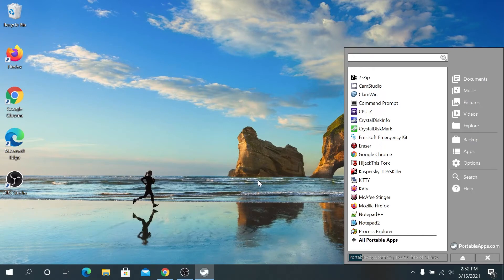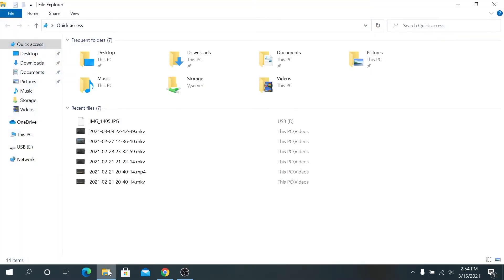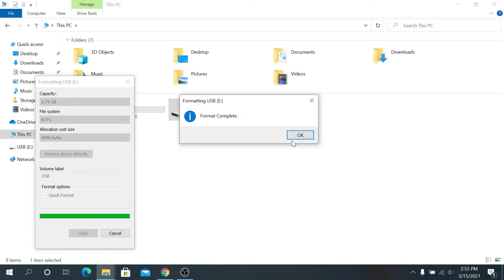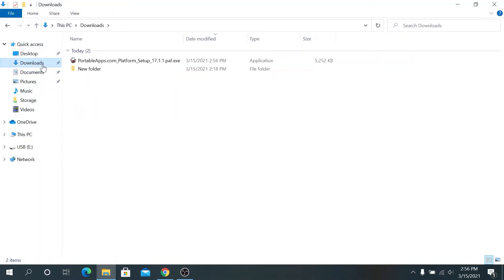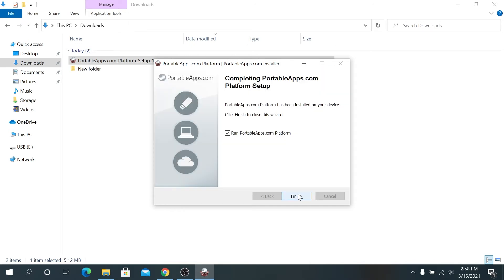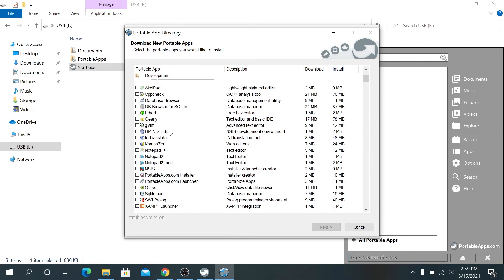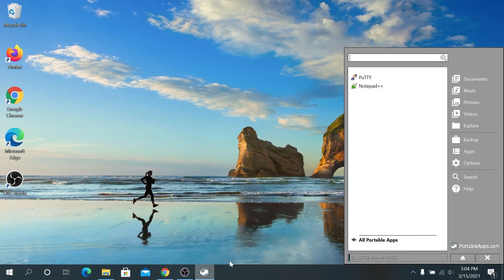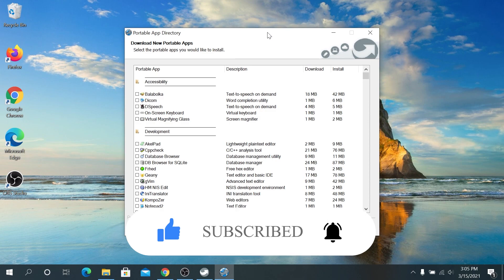How to create Portable Apps flash drive